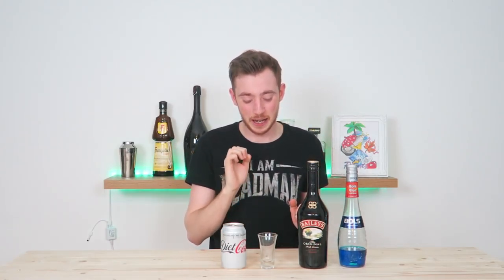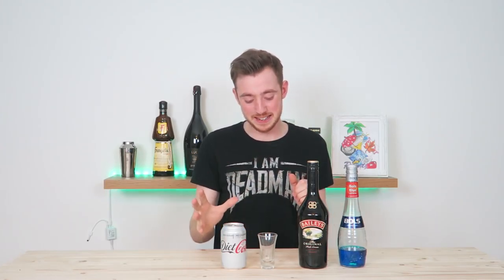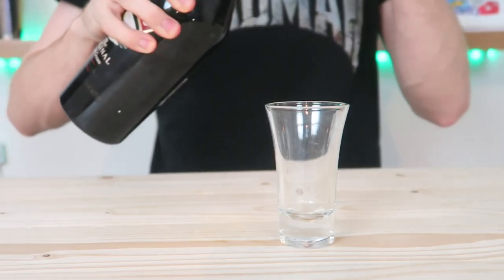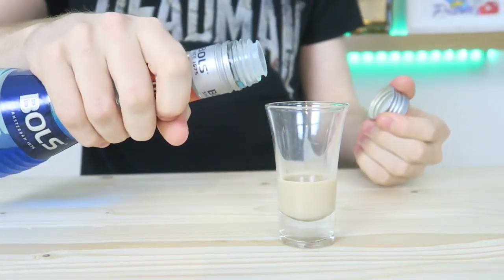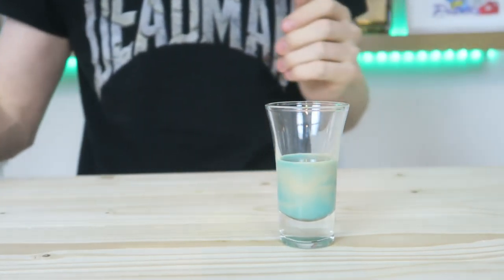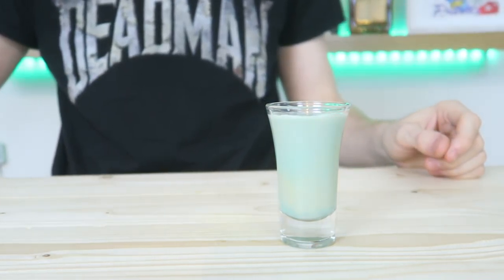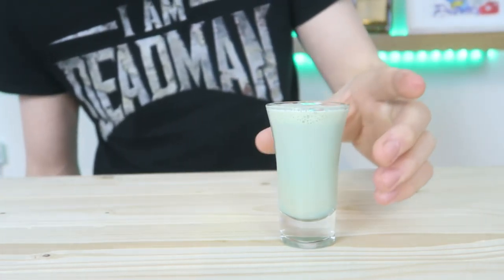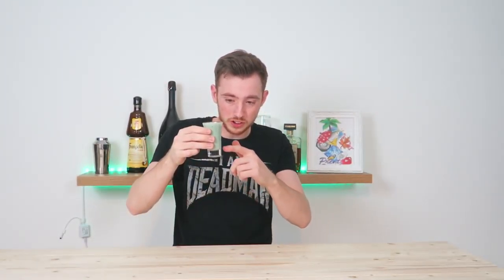DISGUSTING DRAIN PIPE SHOT!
if you enjoyed this video then please drop a like rating and let me know what you thought and if you will give this a try in the comments below!

● My Recording Software use Prenti10 for 10%